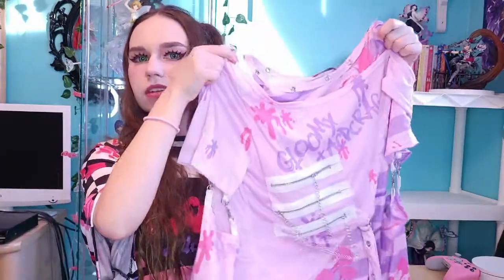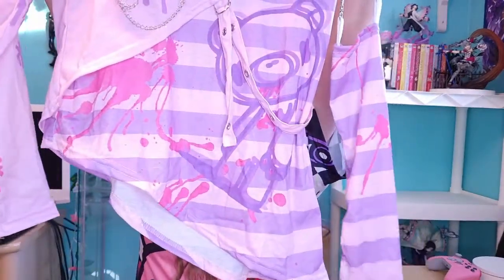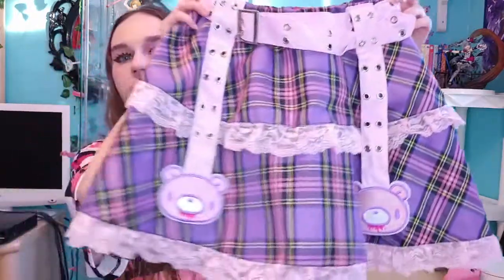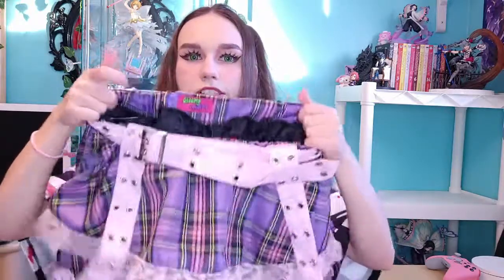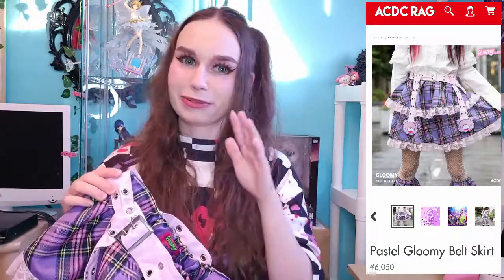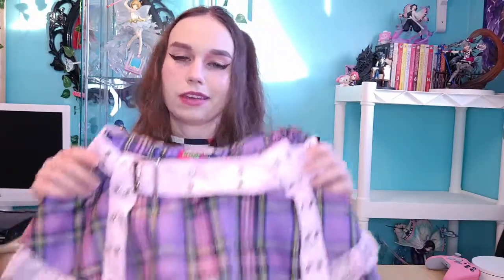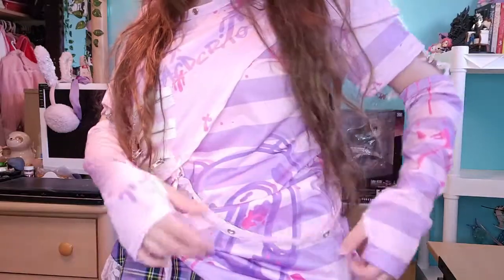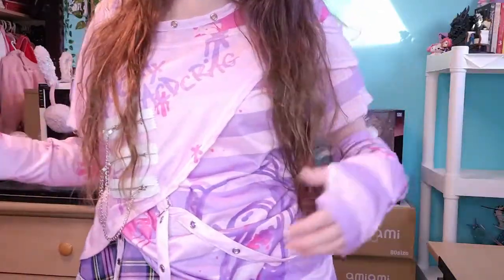ACDC Rag Gloomy Bear collection 2! Haul & review!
♡Hi hi♡
In today’s video I will be doing a haul and review of a couple pieces from the 2nd Acdc rag x Gloomy bear collaboration! I am very happy I was able to pick up these pieces! I hope you guys enjoy the video ♡

*I am an adult collector, collecting expensive pieces. My videos are NOT intended for children.*